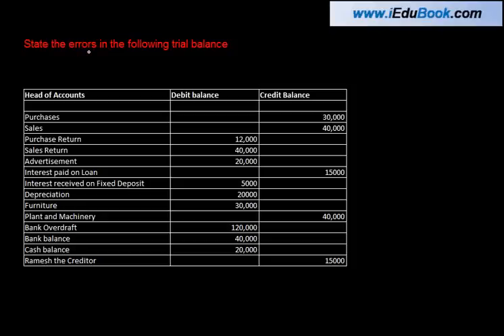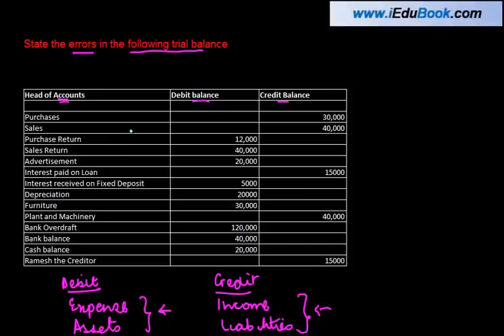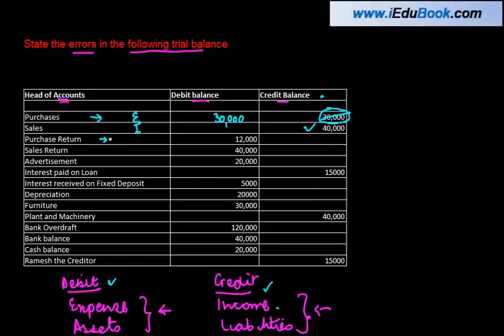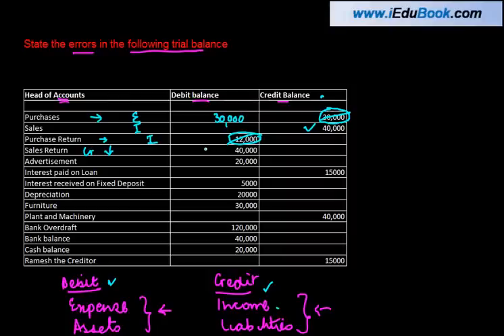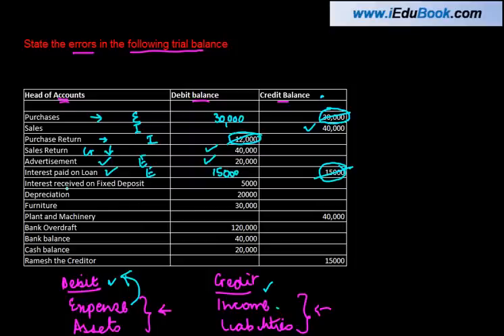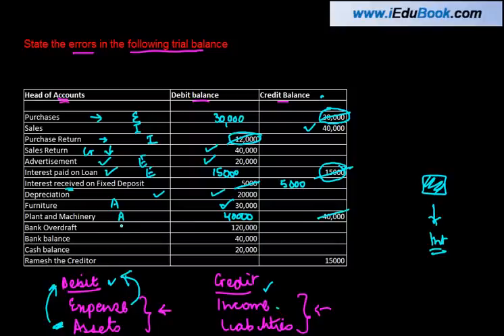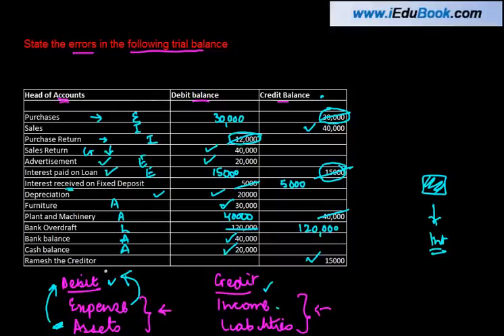CA - CPT | Finding out the Errors in the following trial balance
We ascertain whether an item is an expense or Asset, which have debit balances, or an income or Liability, which have credit Balances. In case these are not correctly reflected in Trial Balance, these are errors, which needs to be rectified